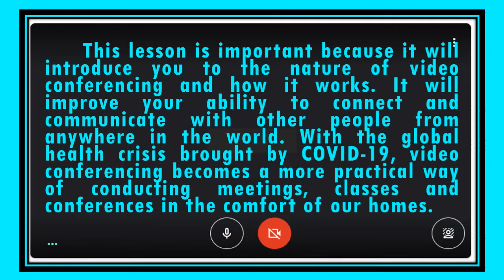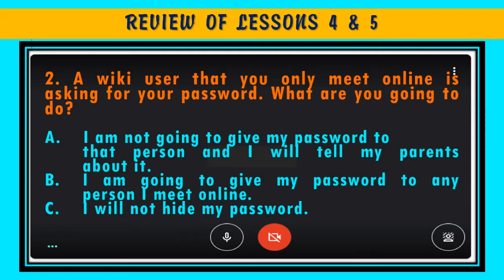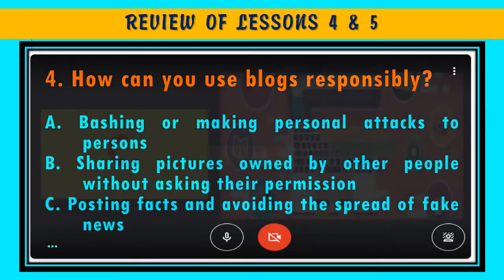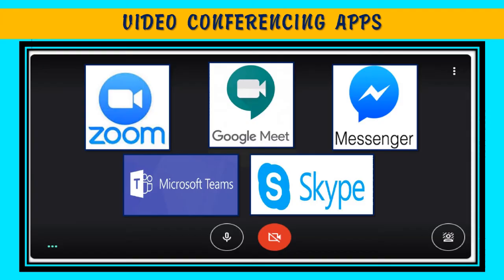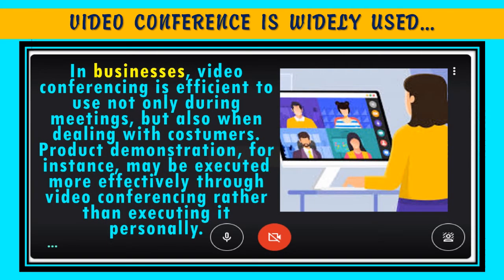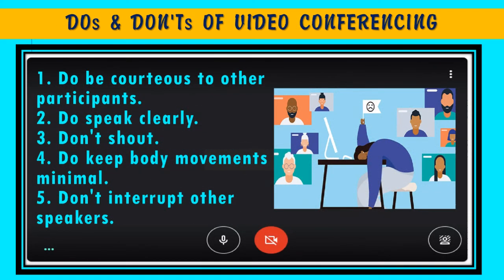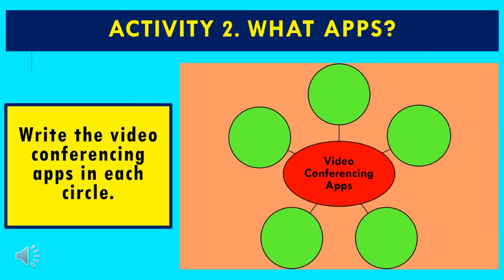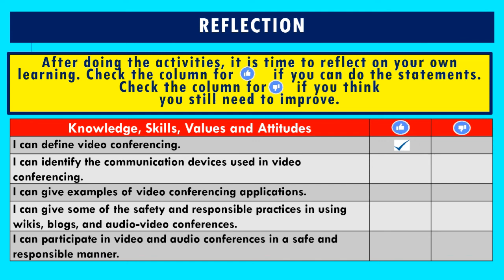PARTICIPATING IN VIDEO & AUDIO CONFERENCES IN A SAFE AND RESPONSIBLE MANNER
This virtual tutorial is created to aid Grade 6 pupils learn the Most Essential Learning Competency: participates in video and audio conferencing in a safe and responsible manner (TLEIE6-0d-7) while studying at home amid COVID-19 pandemic.

This video follows the flow of the Learning Activity Sheet for TLE 6 ICT and Entrepreneurship Lesson 6, which is prepared by Teacher Randy.